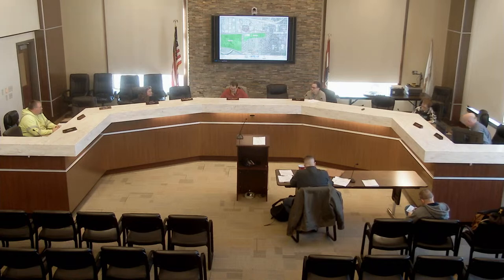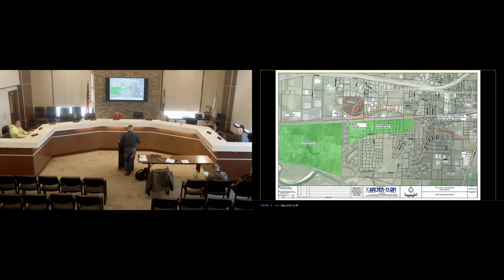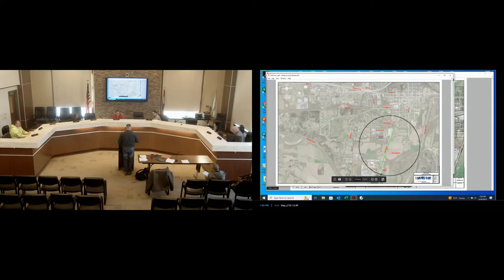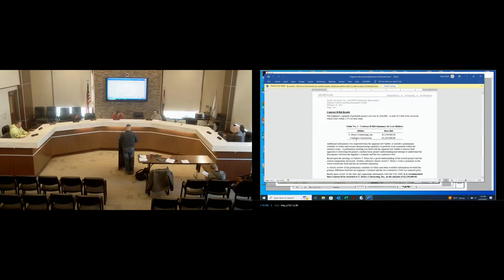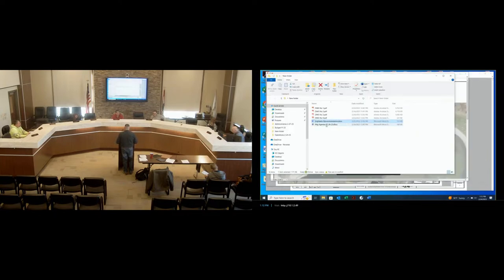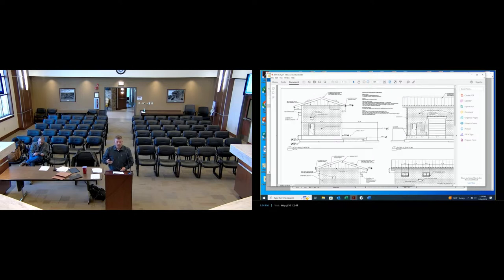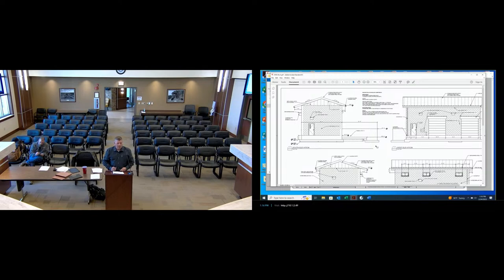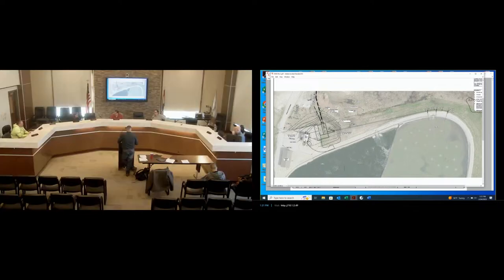Operations Committee Meeting February 24, 2023 1:00 P.M.